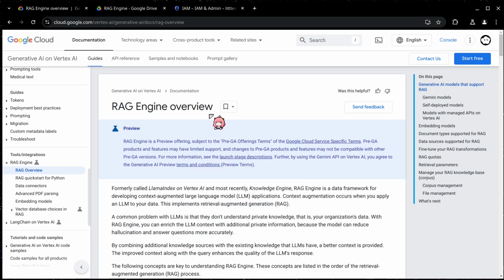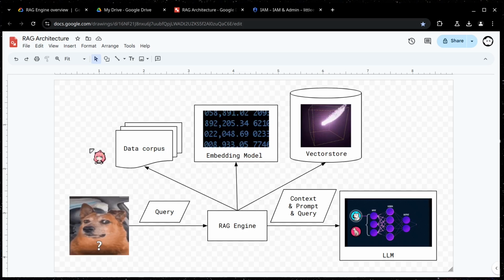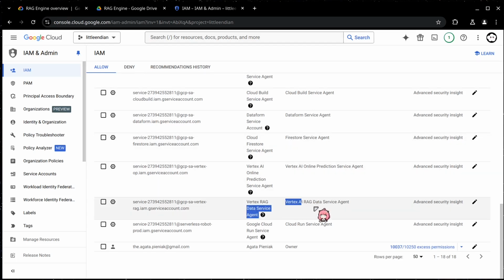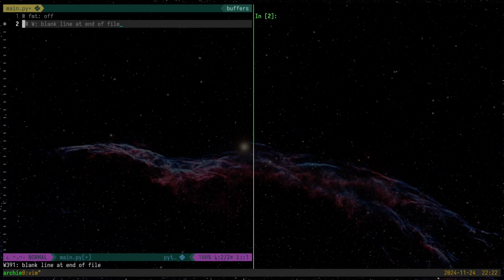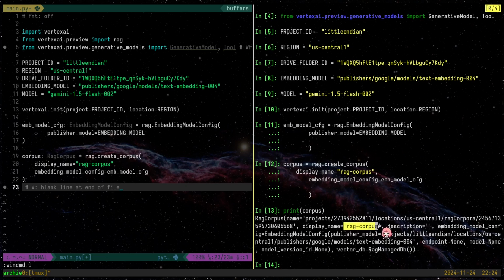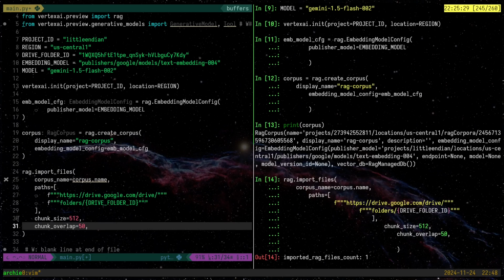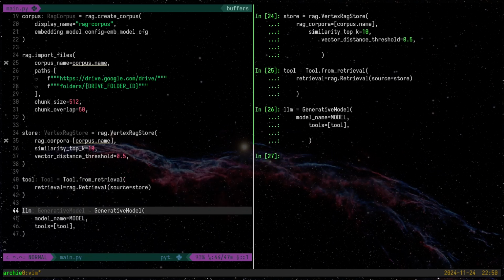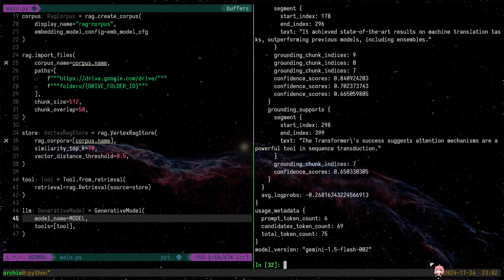Setup a RAG with Google Drive data using Google Cloud RAG Engine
Here is my Medium article with the full code and a detailed guide: